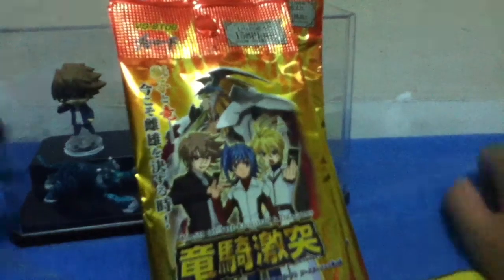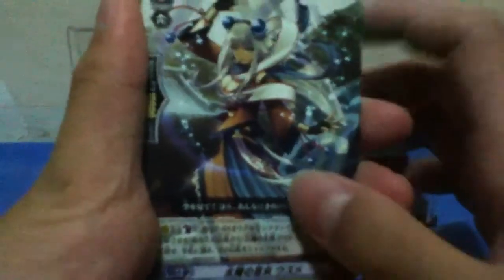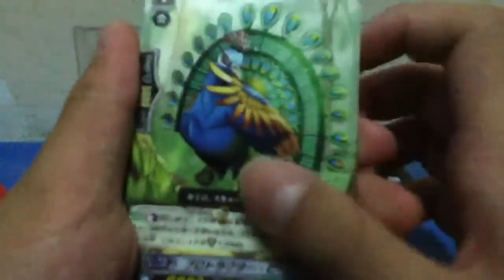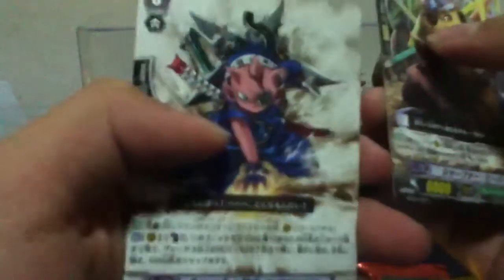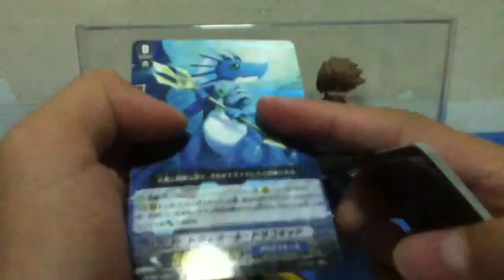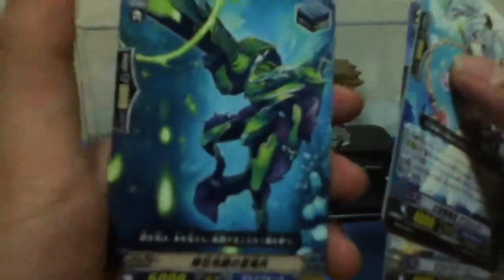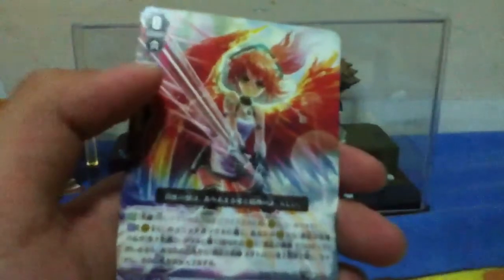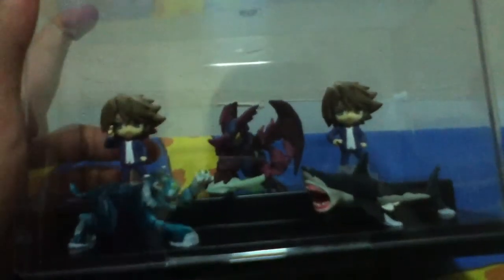BT09 Booster packs!!